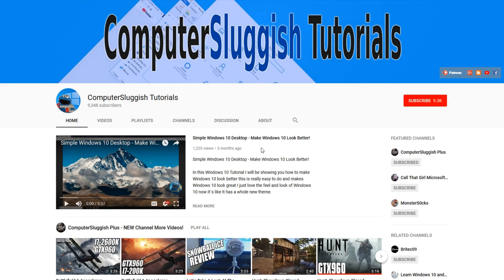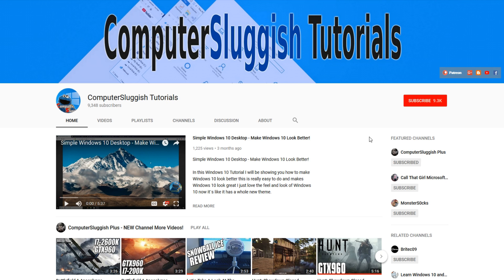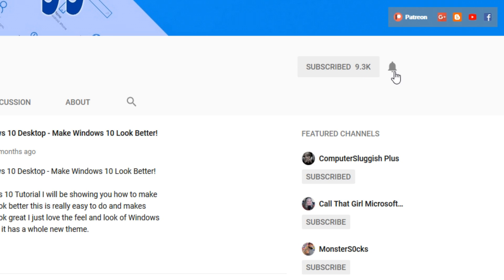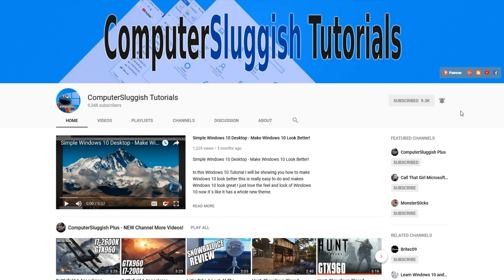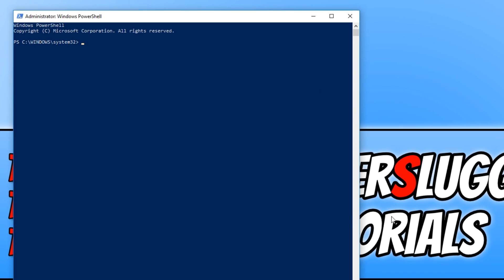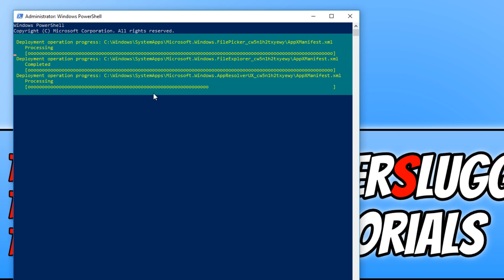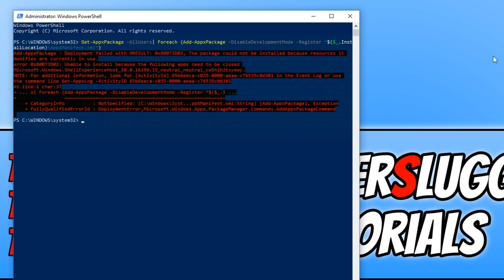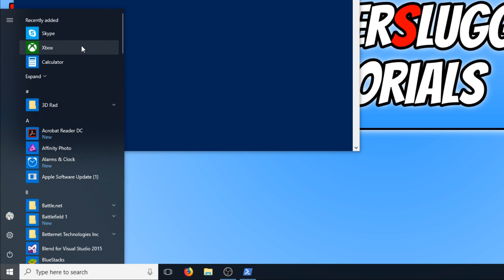How To Restore Windows 10 Preinstalled APPS | Install APPS That Came With Windows 10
In this Windows 10 Tutorial I will be showing you how to reinstall the apps that came preinstalled with Windows 10 this will help fix any issues you are having with Windows 10 apps or if you followed my other video (How To Remove Bloatware From Windows 10) then it will do the opposite and reinstall the apps.